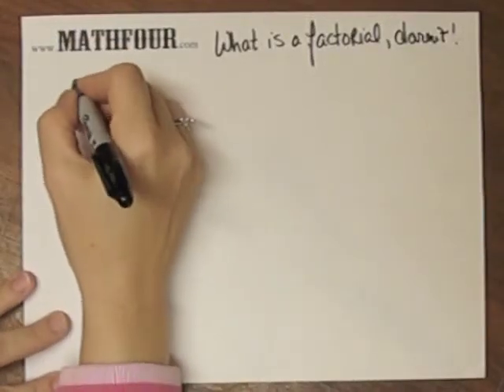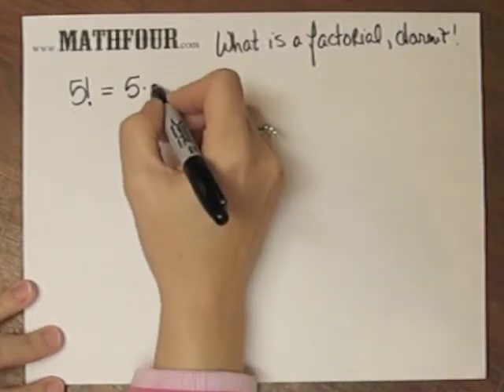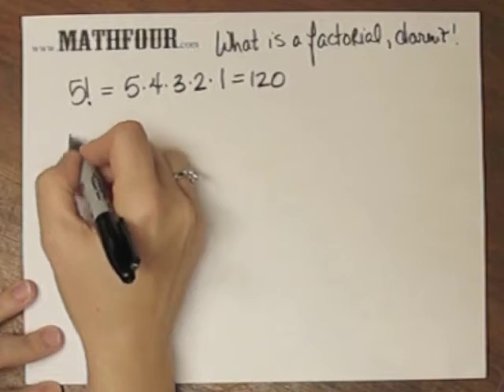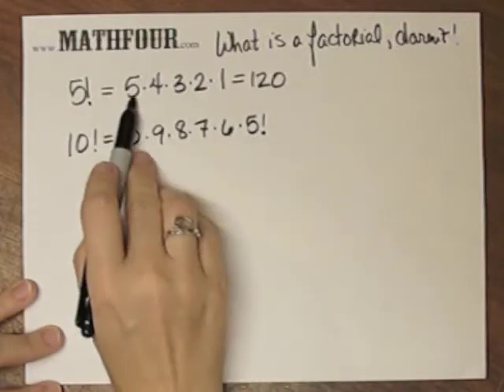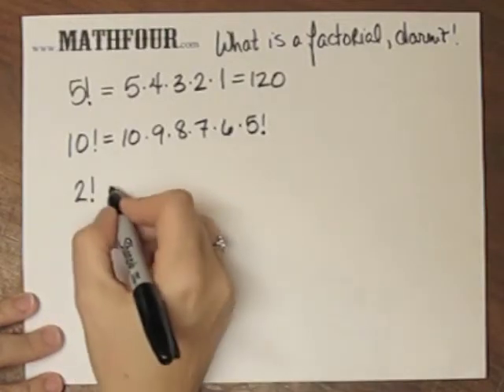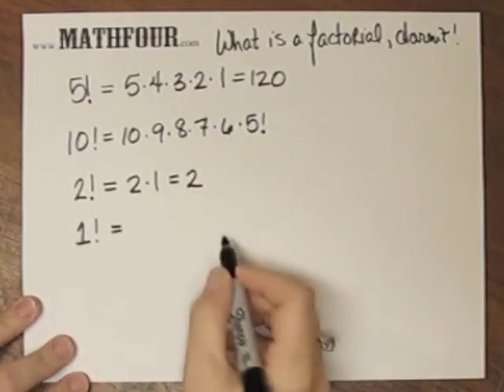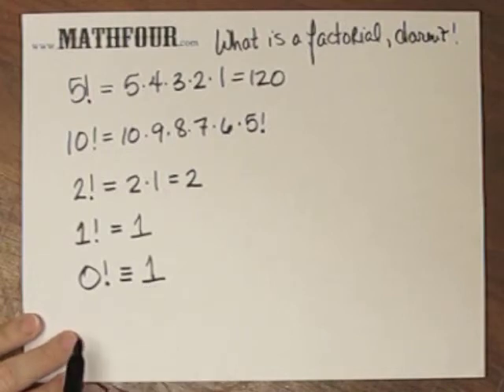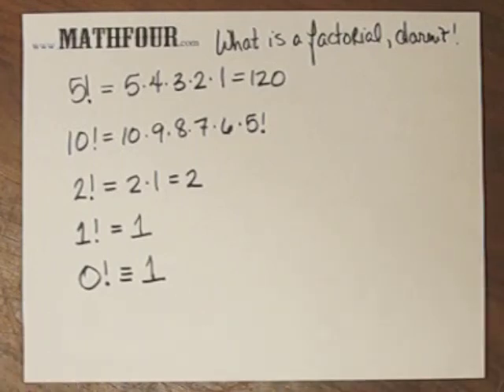What a Factorial Is, Darnit!